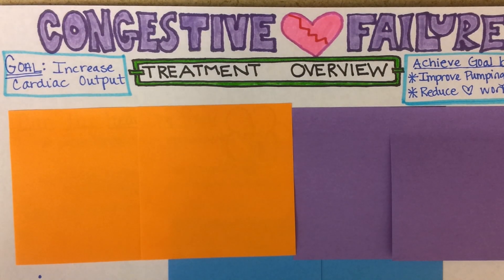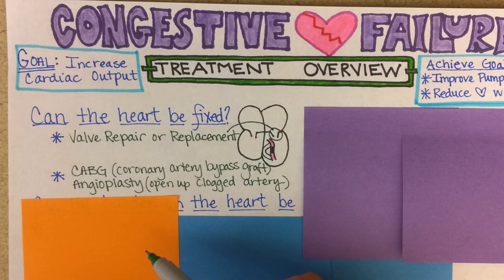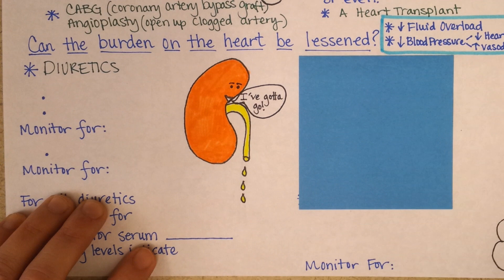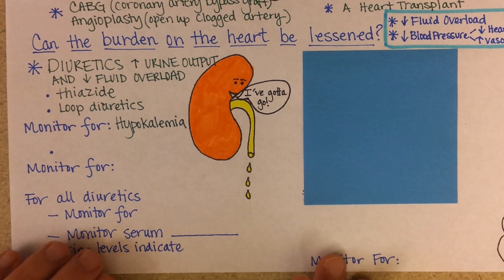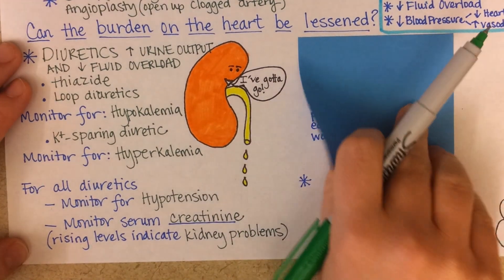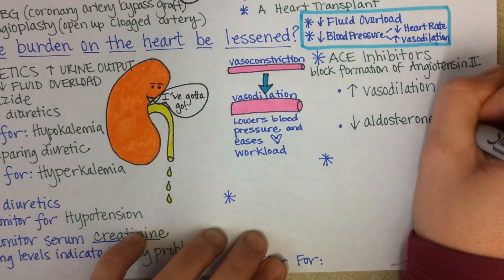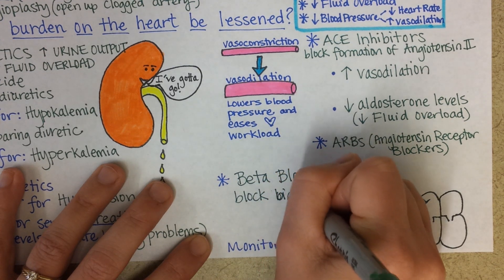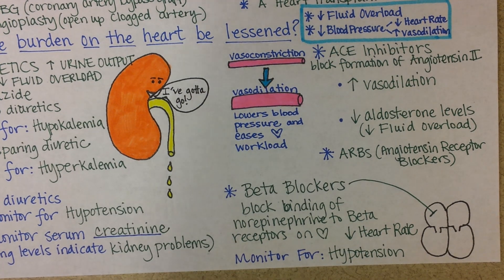Congestive Heart Failure: Treatments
CHF: Treatment explains how treatments such as diuretics, beta blockers and even surgical interventions may be used to help slow down the progression of congestive heart failure.